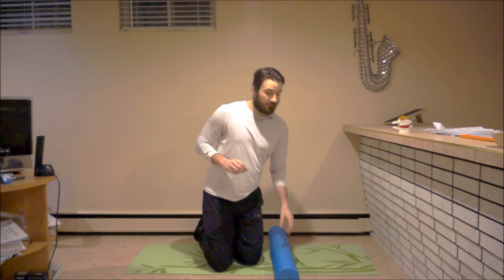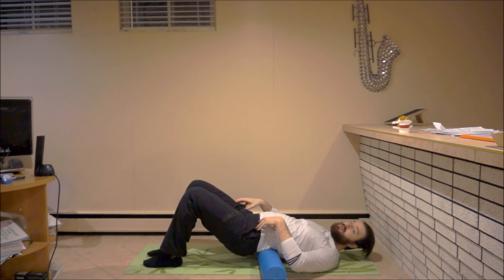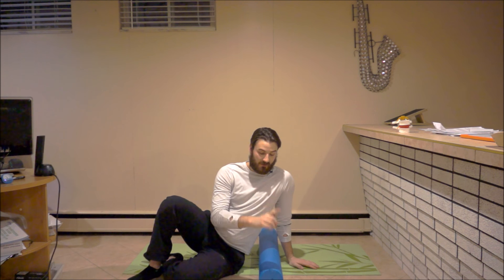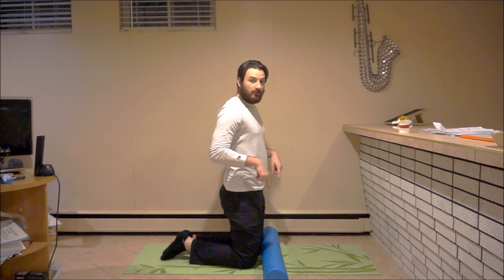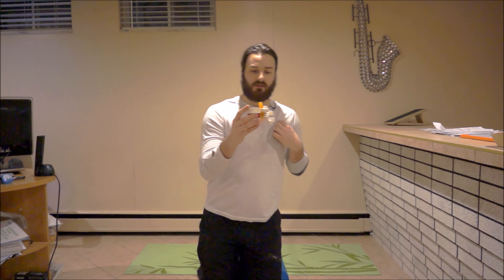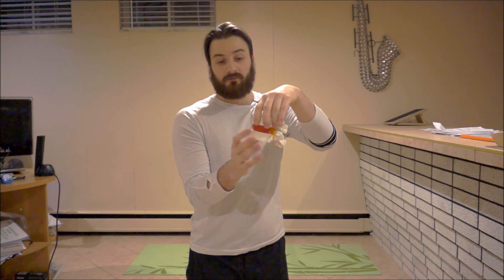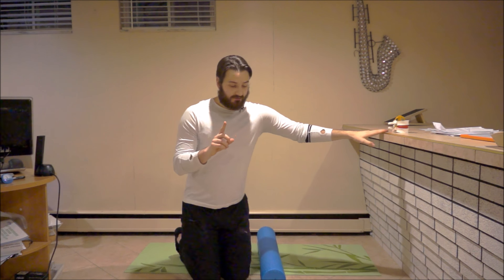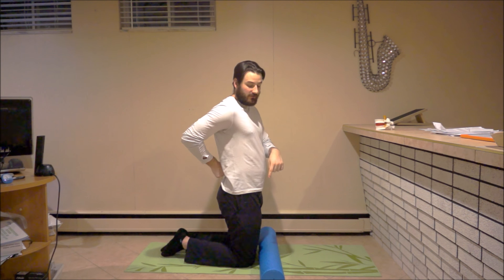Why You Should Not Foam Roll the Low Back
Foam rolling is a self-massage technique that is used to relieve muscle tightness or trigger points. While foam rolling has become rather popular in the past decade and many people have experienced benefits from it, the low back is one area that should never be foam rolled! By applying pressure to the low back and rolling up and down on the lumbar spine, this could easily trigger one symptoms to arise. In this video, I specifically explain this concept in further detail.

Your comments inspire me to keep this channel going, so please take a second and say ‘What's up’ ❤ .

Questions!?